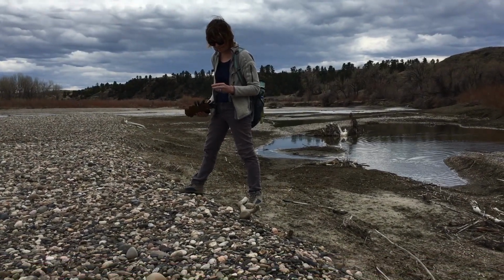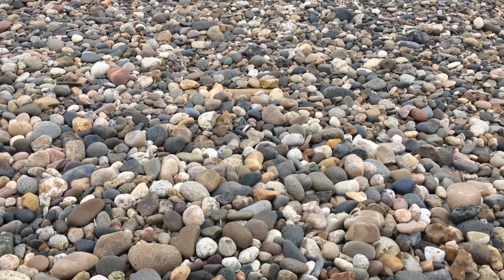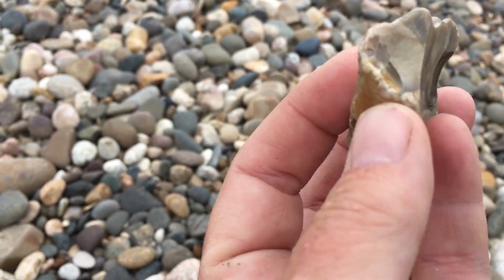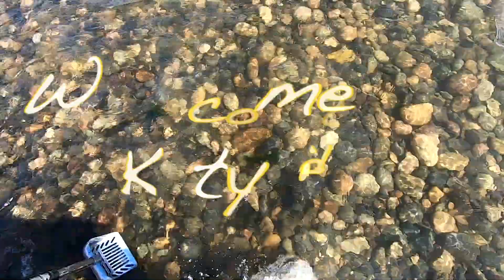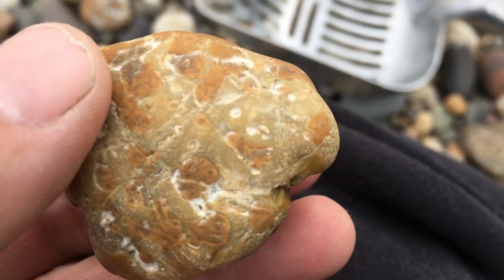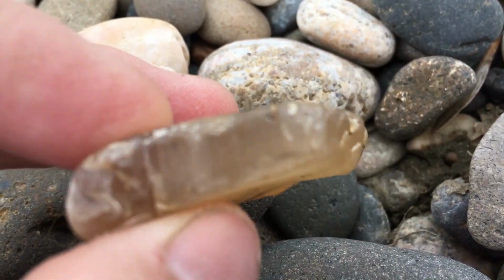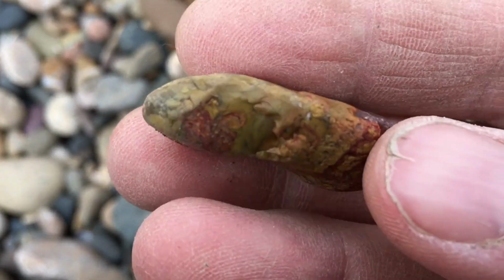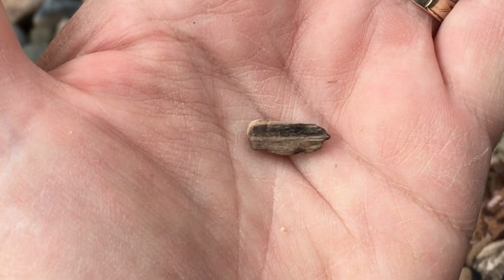Closeup: Small Treasures from the Yellowstone River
Kate gets up close to a gravel bar at Mary's Forsyth, Montana ranch, exploring the magical world of small stones. While the size is diminished, the beauty is not, and Kate discovers the joy of looking for small treasures.